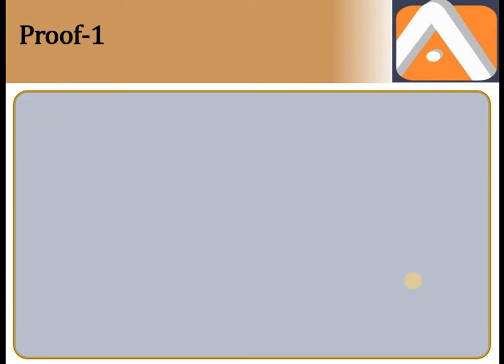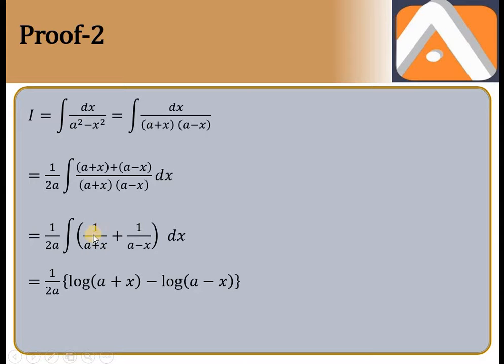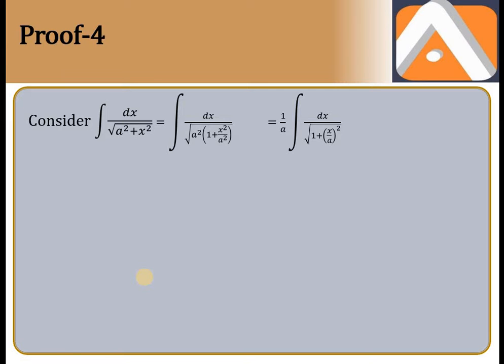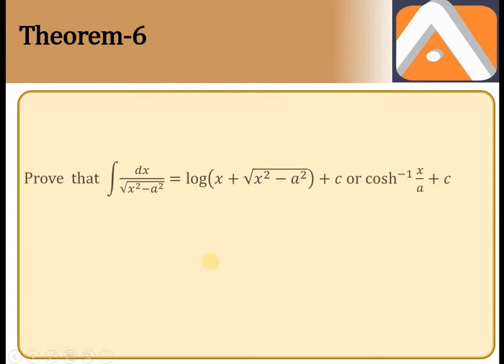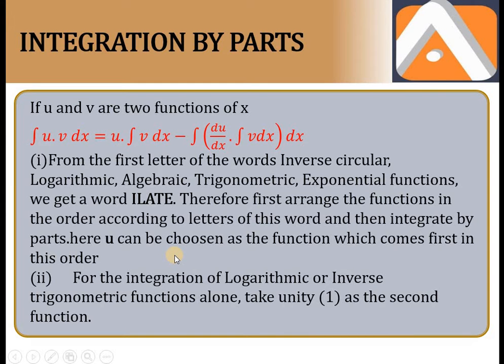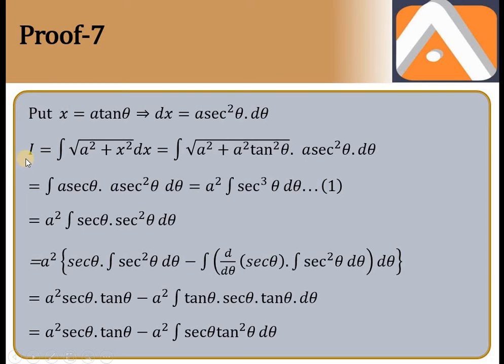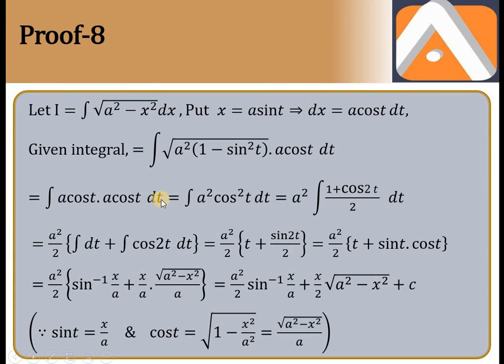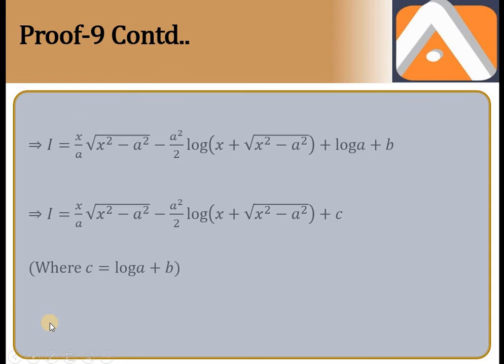Method Integration | Mathematics | JEE | By Santosh Sir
Class:12 | JEE
Subject: Mathematics.
Medium: English
Topic Name: Method Integration
Lecture by: E.Santhosh
Lecture No. 03
School: Ascent School of Science